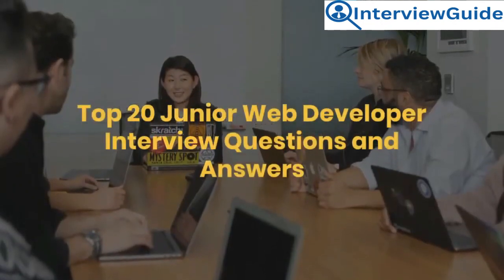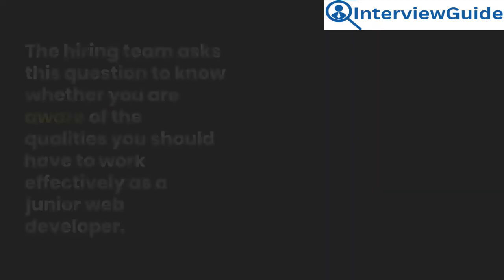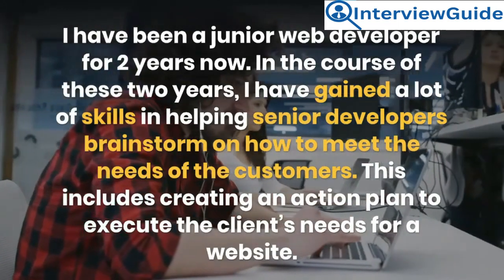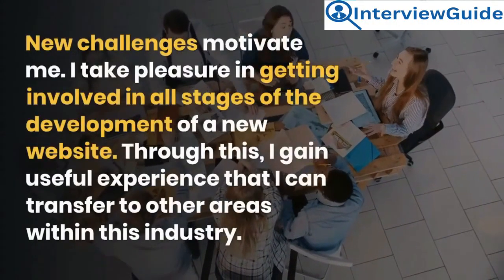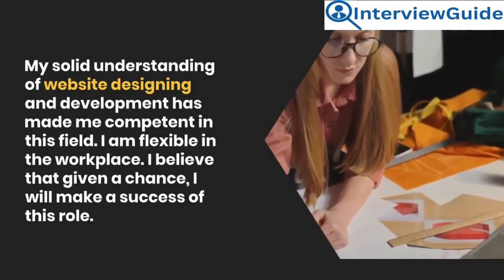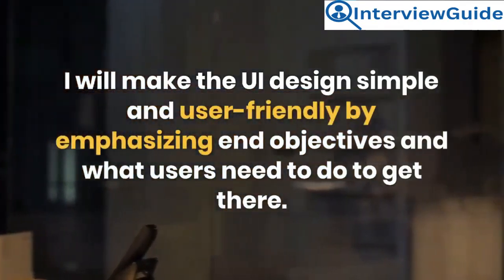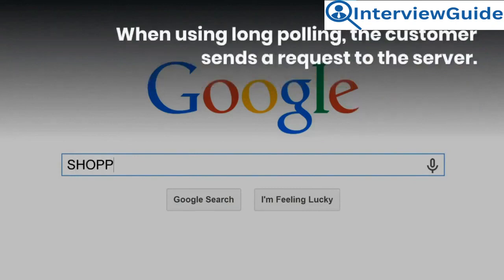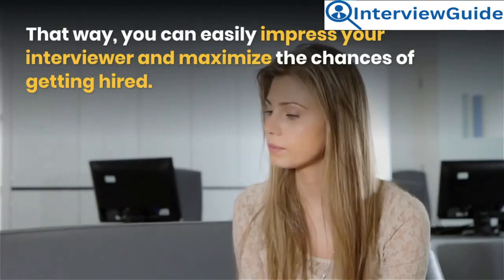Junior Web Developer Interview Questions and Answers for 2025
In this video, we explore common interview questions and answers tailored for junior web developers. Whether you're starting out in the field or aiming to brush up on your skills, this guide offers valuable insights into what to expect and how to prepare for your next web development interview. From fundamental concepts to practical scenarios, tune in to enhance your interview readiness and boost your confidence in landing your dream job as a junior web developer.